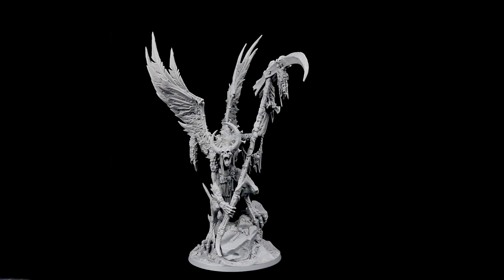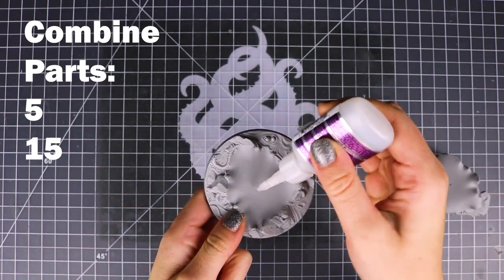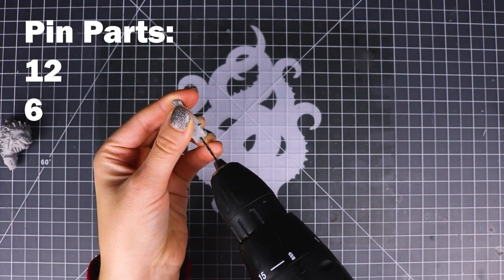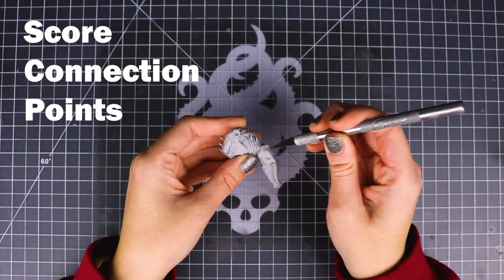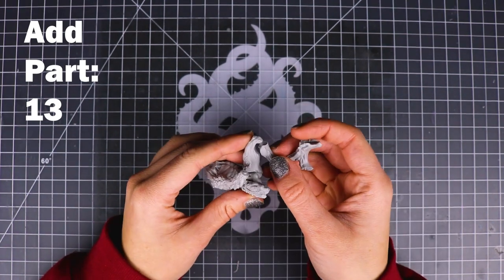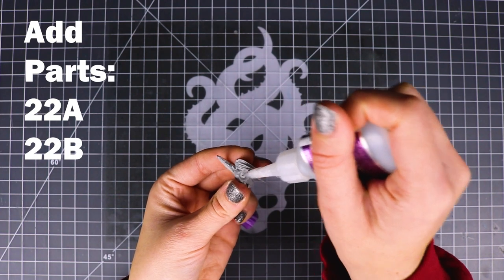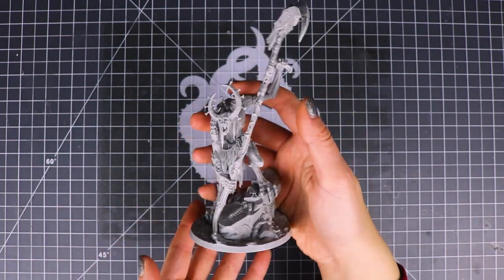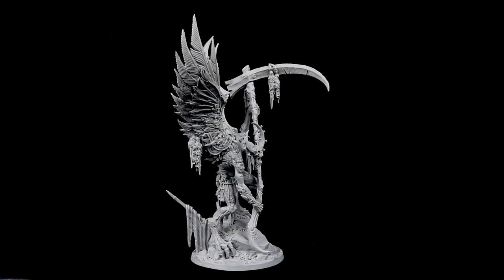How to Assemble the Smengal Plague Angel Variant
Follow along to assemble the limited edition Smengal Plague Angel Variant